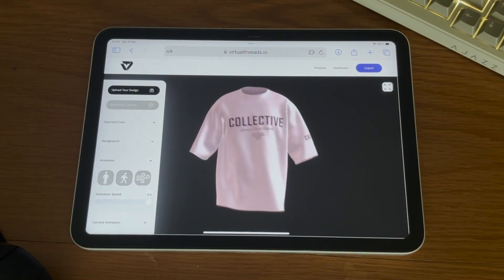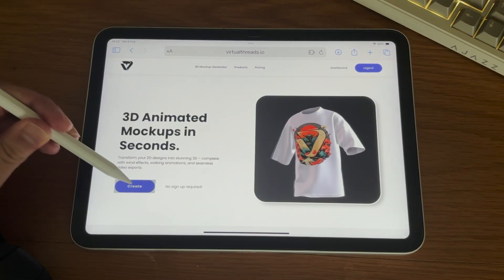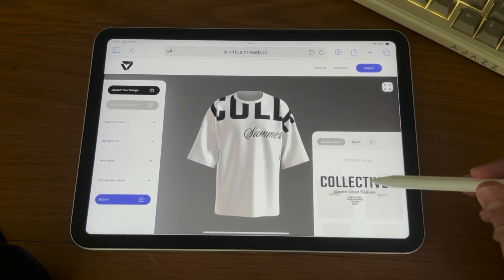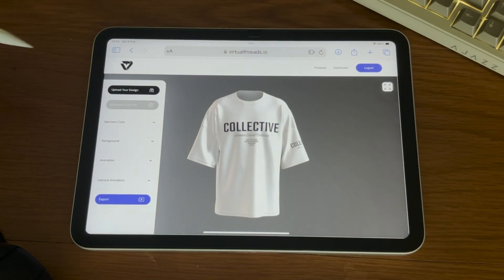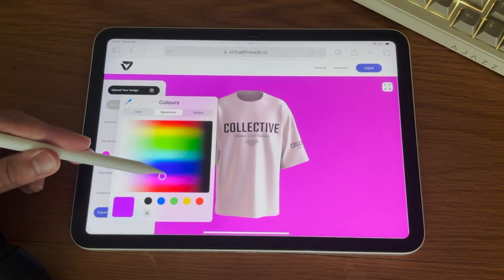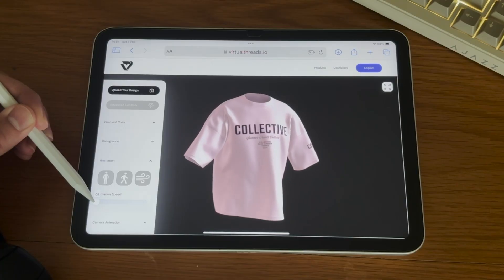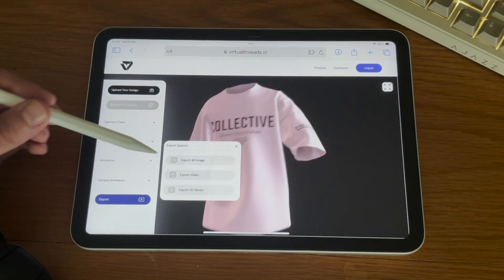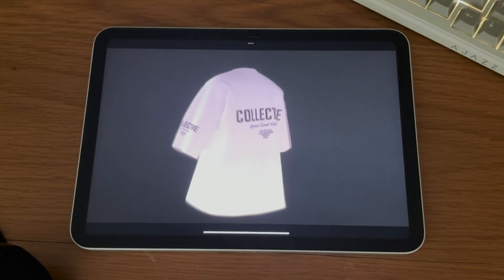3D Mockup Generator for iPad – Design Clothing Anywhere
In this tutorial you will learn how to create 3D animated mockups using only your iPad or tablet device. Add ultra realistic animations such as walking and wave effects, and export images and videos in seconds.

Get started now: Virtualthreads.io